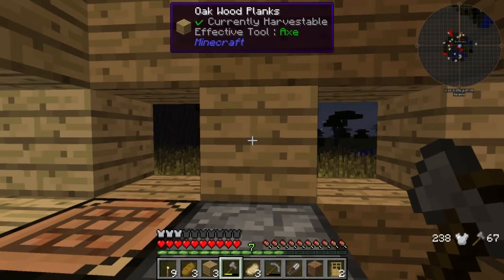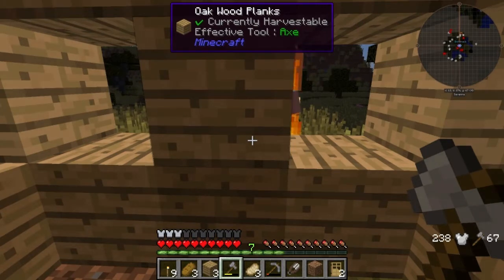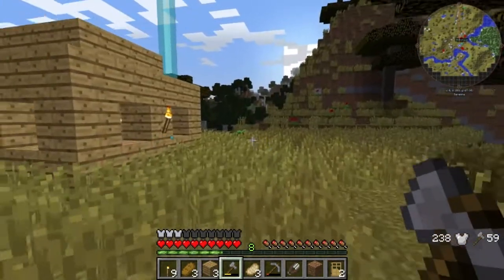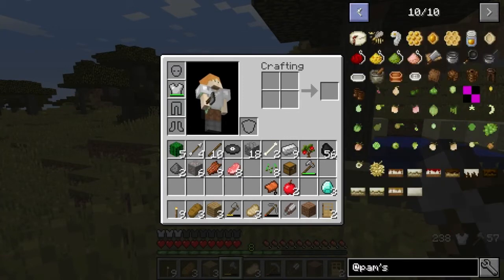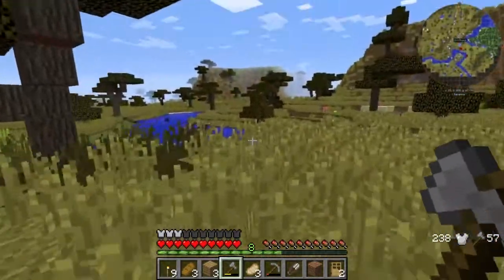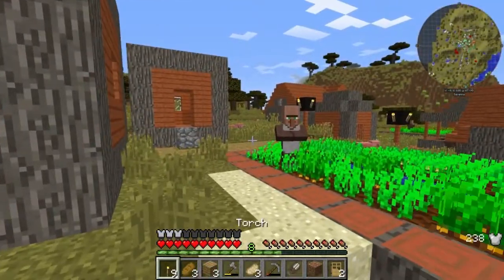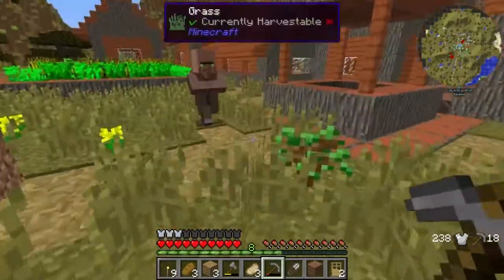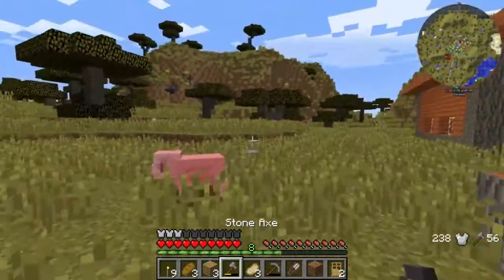Let's Play Minecraft Modded Survival 1.11.2 Part 1.5 - Slight Changes in the Series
Social Media Links down below to stay more up to date about my content.

for my intro!Intro: Brand Name Audio - 8-Bit Retro Video Game Sound Effects 1

Like me on Facebook!
My Discord Server!